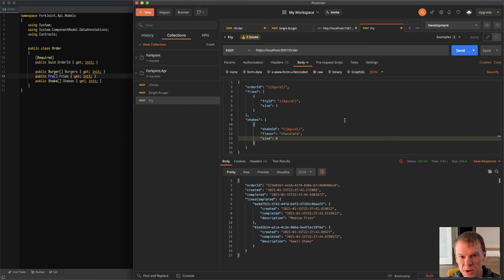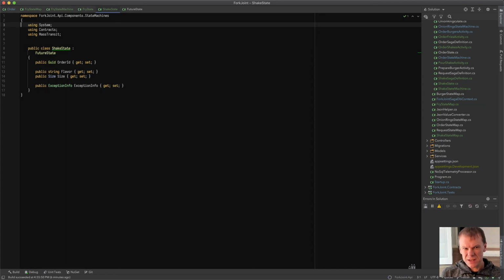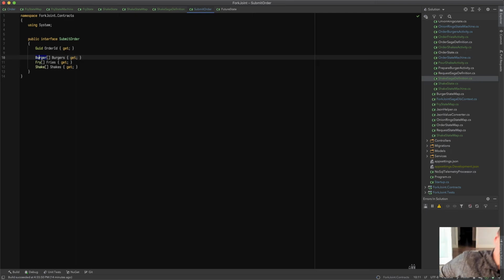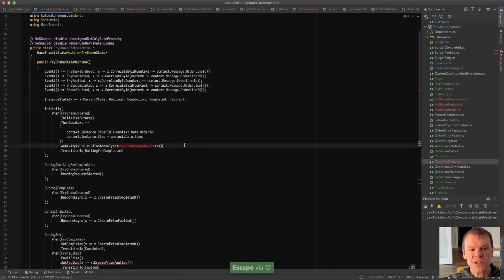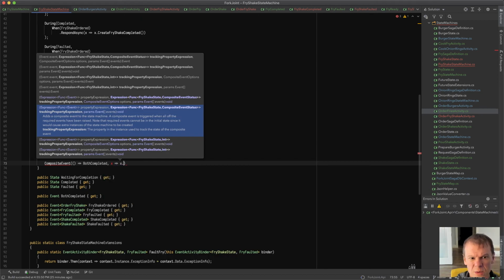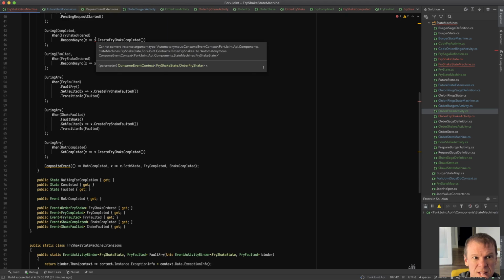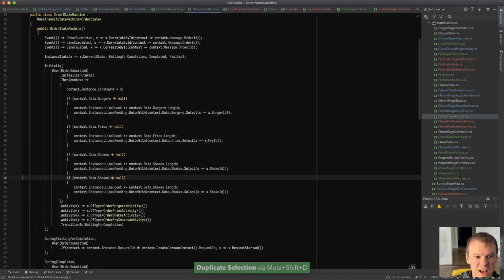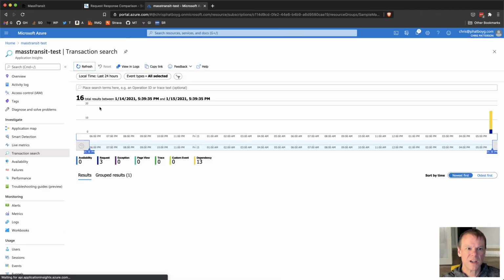MassTransit S03E08 - Joining Durable Futures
Durable futures are a new idiom using MassTransit. Based on the async/await syntax of C# and inspired by Task and language-based Futures in general, Durable Futures are revealing themselves as a solid programming model for connecting services. This episode expands the menu options, and starts to show the growing pains of having multiple durable futures and looks for ideas of how to ease the creation of new futures. A new order type joins two items, to see how two items could complete for complete a third item.

The live coding video series continues with Season 3 with all new content, focused on orchestration and choreography, leveraging core MassTransit atoms and custom-built extensions to create a production-grade application platform.